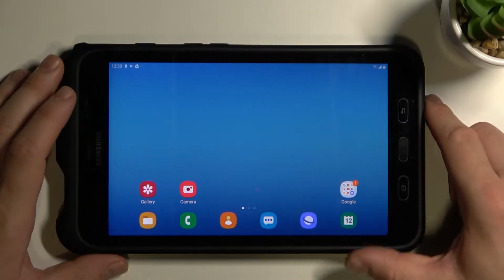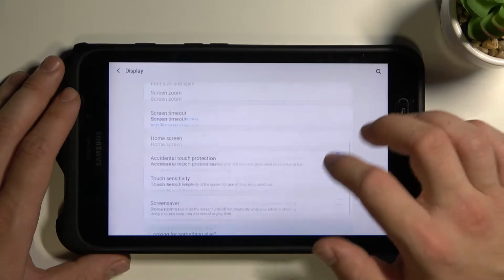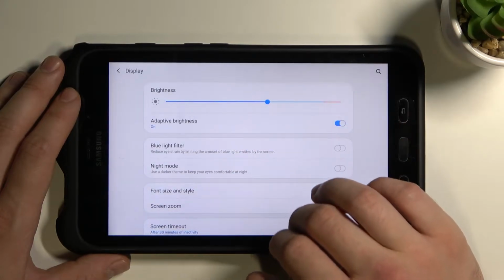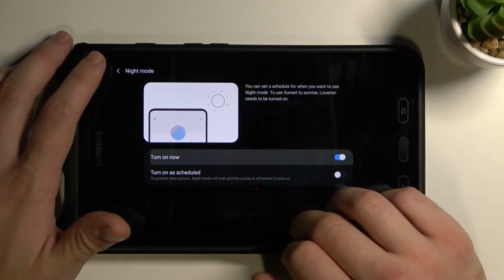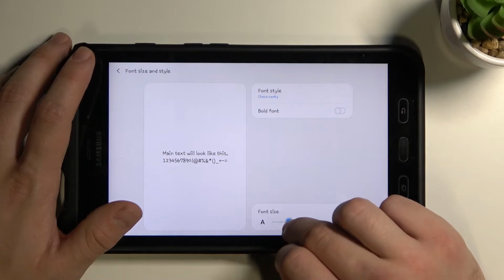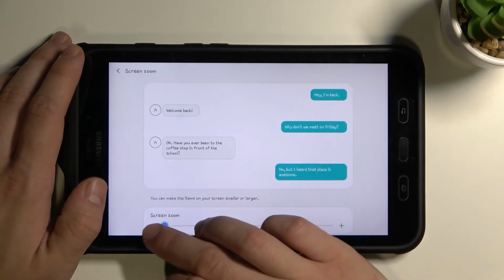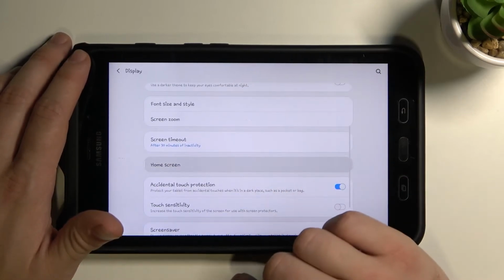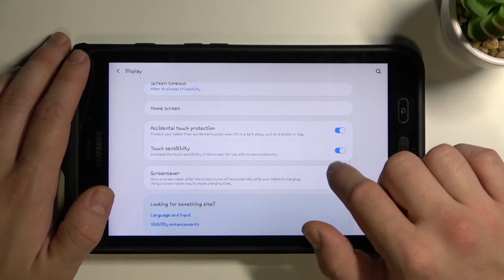How to Find Display Settings in SAMSUNG Galaxy Tab Active2 - Manage Display Settings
Find out more info about SAMSUNG Galaxy Tab Active2:
Hello! Today we would like to show you how to find and manage display settings in SAMSUNG Galaxy Tab Active2. From this short video tutorial, you will find how to: change the brightness level, enable or disable adaptive brightness, how to enable or disable the blue light filter, how to activate night mode, how to change font size and style, how to adjust screen timeout and much more. Would you like to discover more about SAMSUNG Galaxy Tab Active2? Let's visit our YouTube channel.

How to Find Display Settings in SAMSUNG Galaxy Tab Active2? How to Open Display Settings in SAMSUNG Galaxy Tab Active2? How to Set Up Display Settings in SAMSUNG Galaxy Tab Active2? How to Set Up Display Settings in SAMSUNG Galaxy Tab Active2?